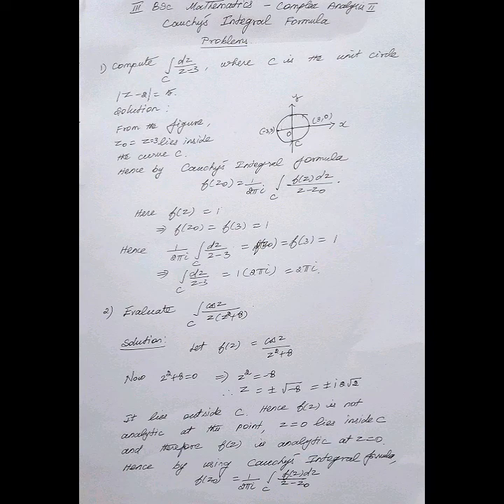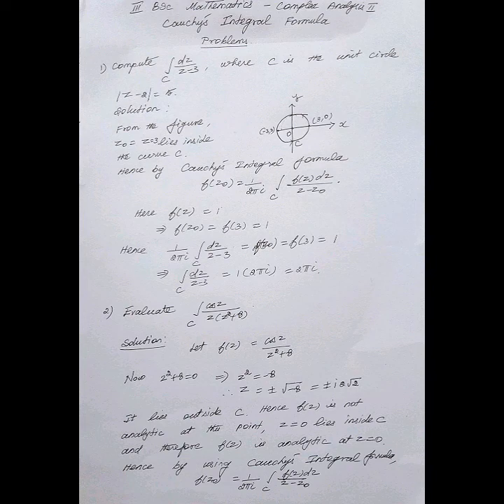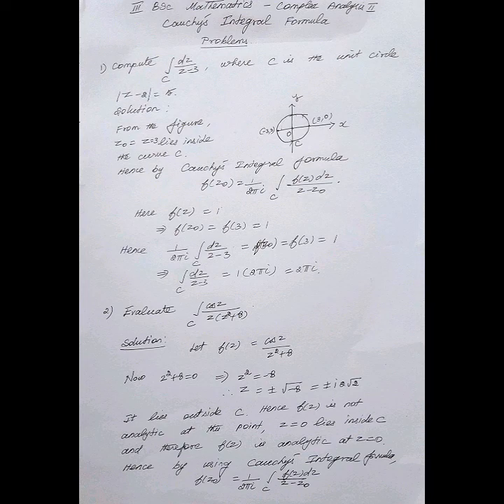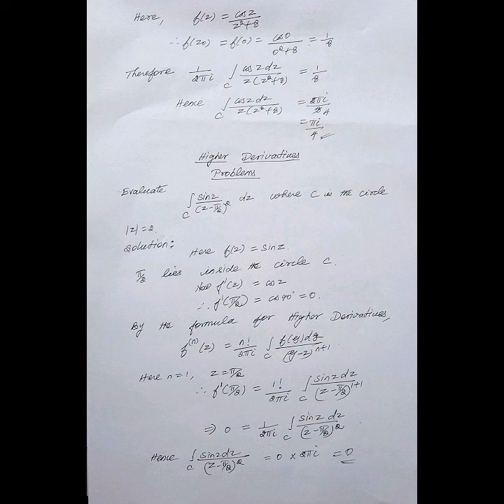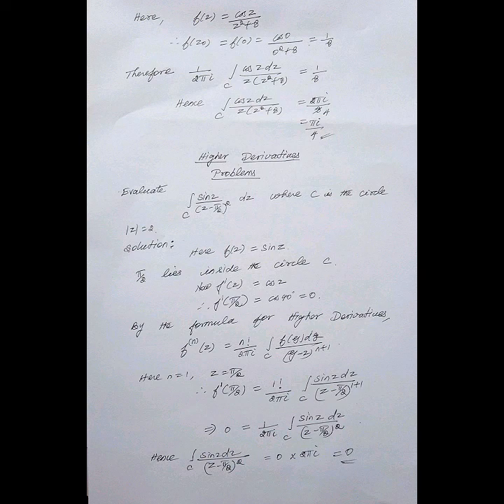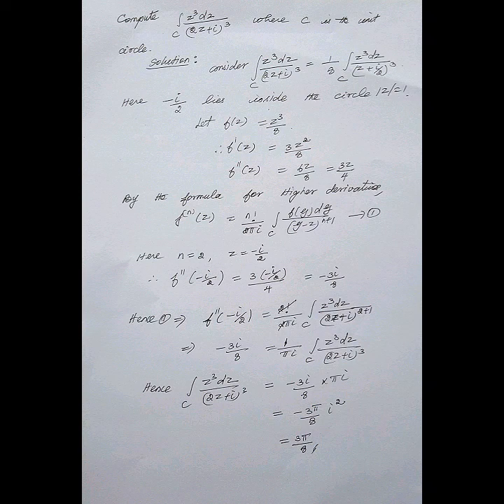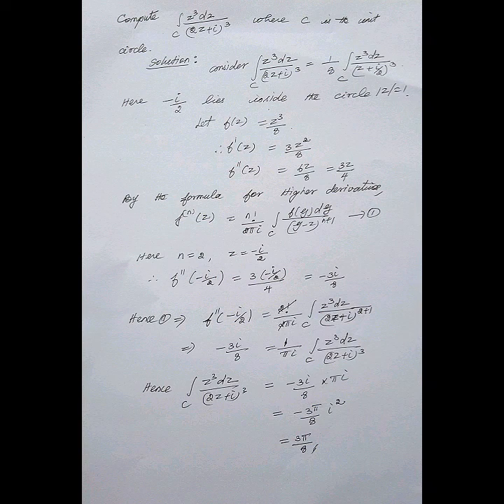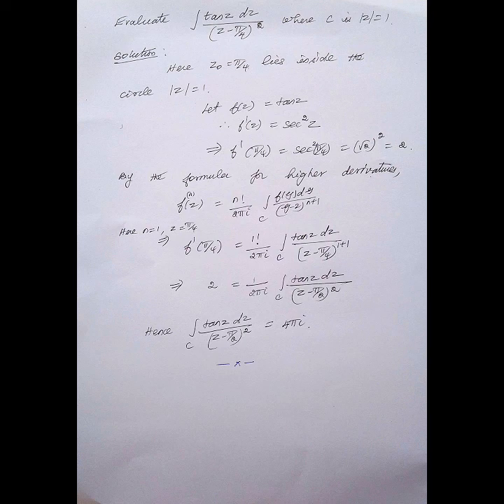BK III UG Complex Analysis II - Cauchy's Integral Formula and Higher Derivatives - Problems